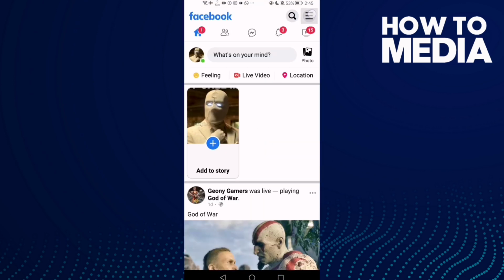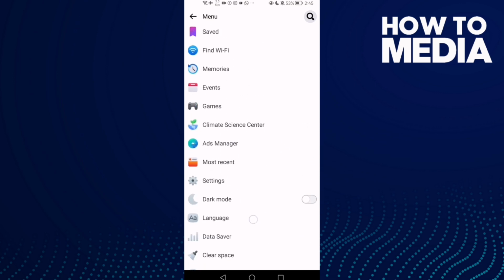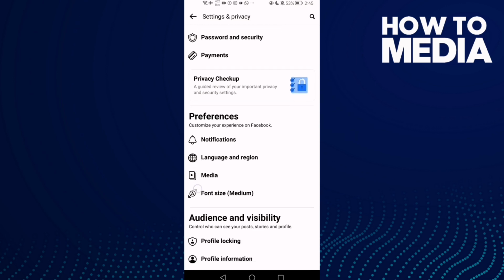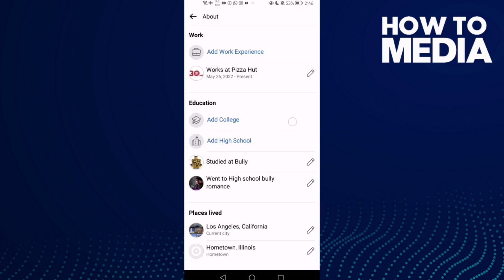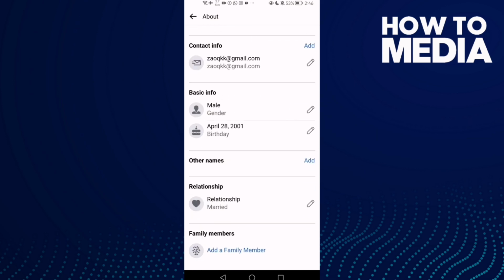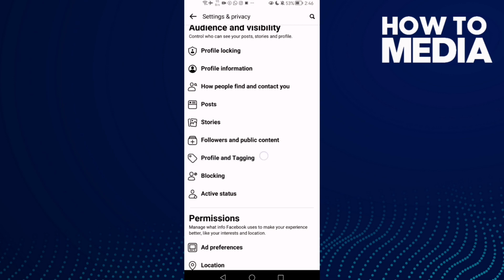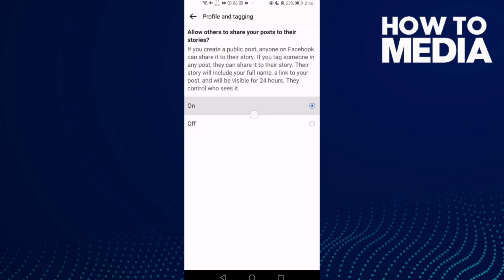How to Make Others Can Share Your Posts On Their Stories on Facebook Lite App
in this video we discuss :